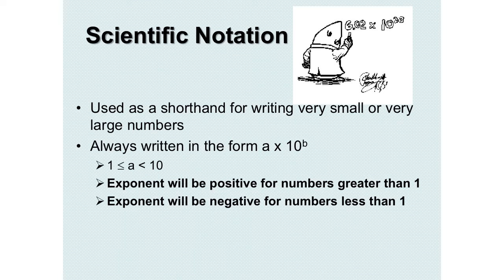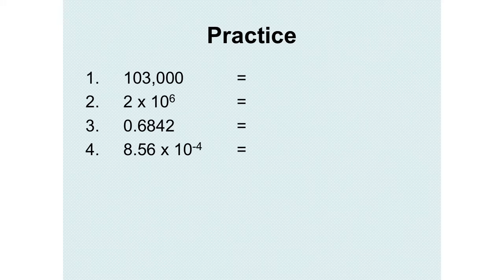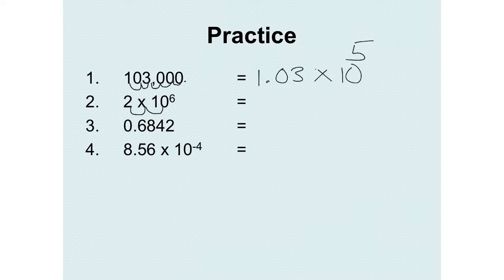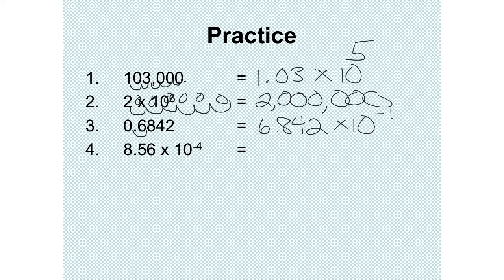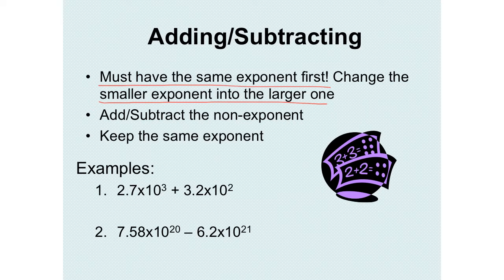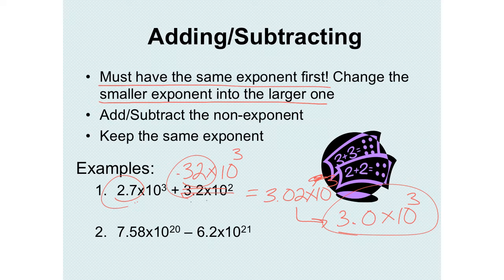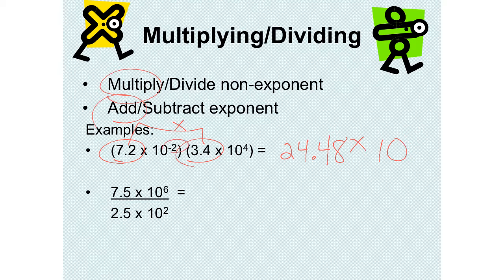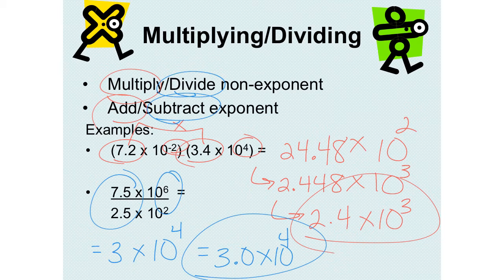Measurement Video #5 - Scientific Notation